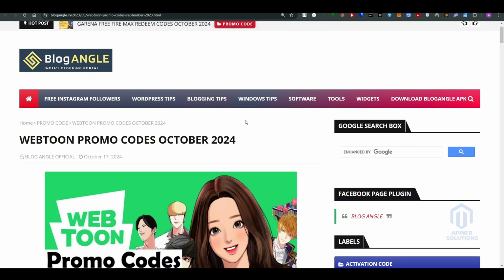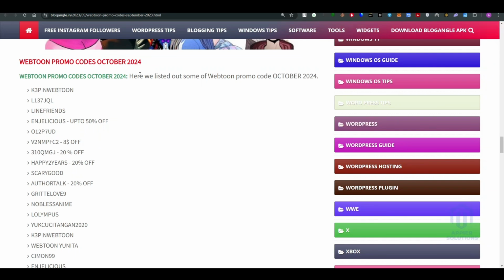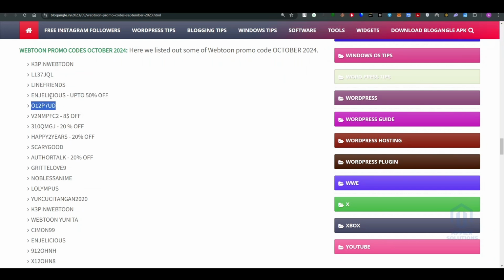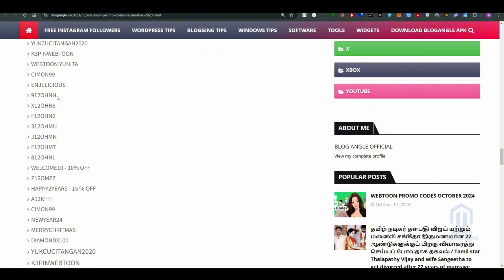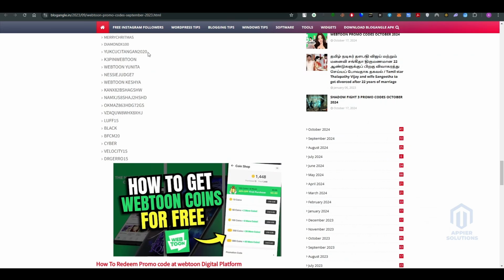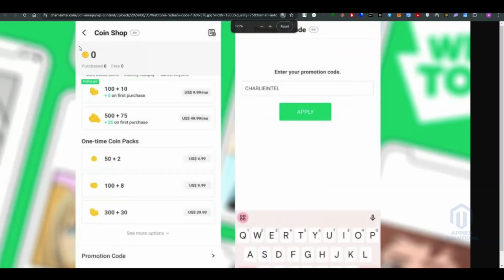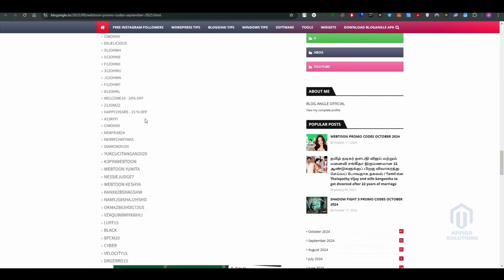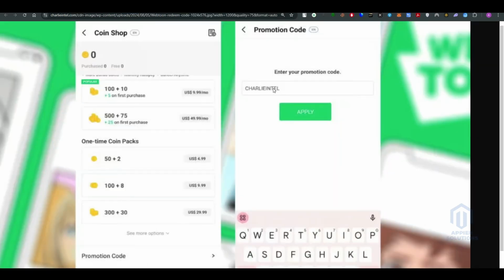Webtoon Promo Codes - TOP 3 WEBTOON COUPONS (2025)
Welcome Here's Webtoon Promo Codes - TOP 3 WEBTOON COUPONS.